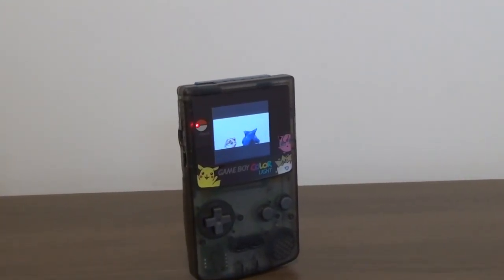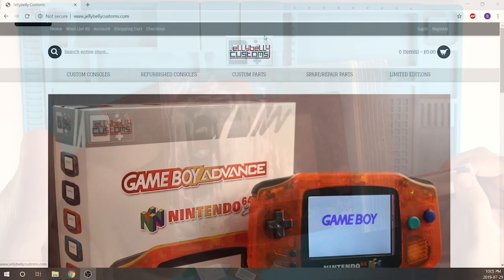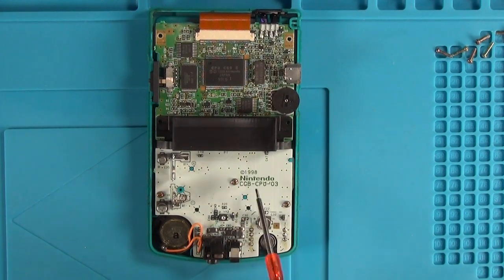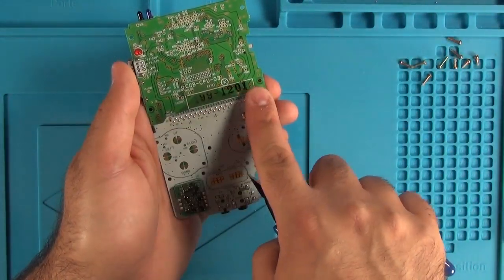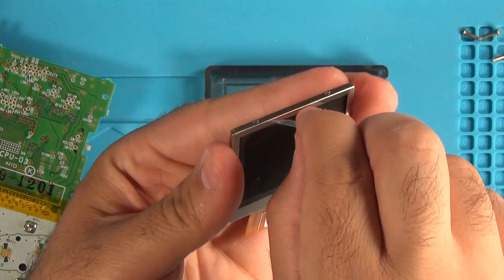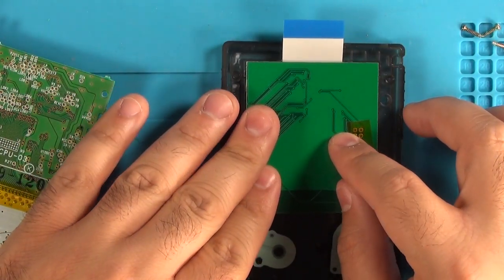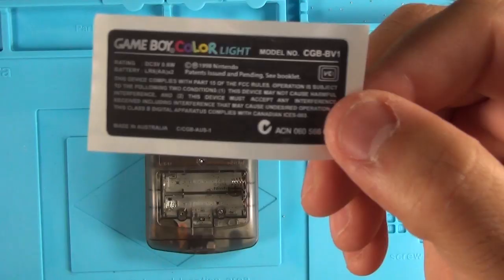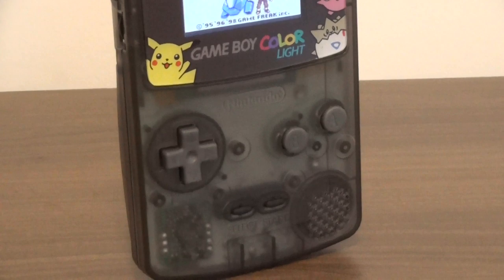The Ultimate Gameboy Color Mod! Freckle Shack Backlit Screen....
This easy to install backlight screen kit from BennVenn can be installed in as little as 20 minutes, with no soldering, glue or headaches... I had been wanting to gameboy color housing and speaker replacement for my gameboy for a while now, but when I got my hands of the Freckle Shack, I knew I couldn't wait any longer.

Artist: Aries Beats